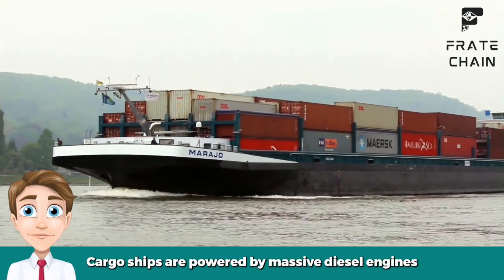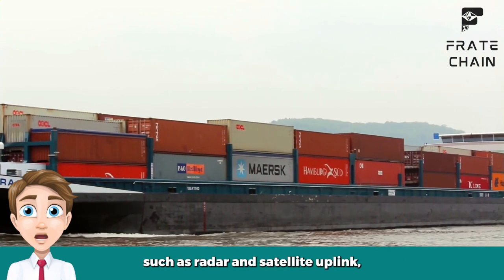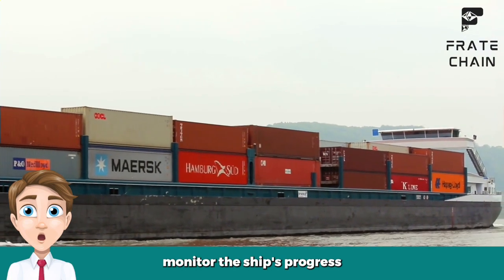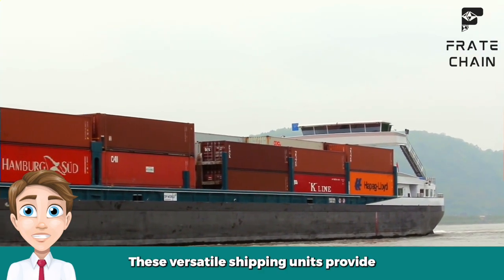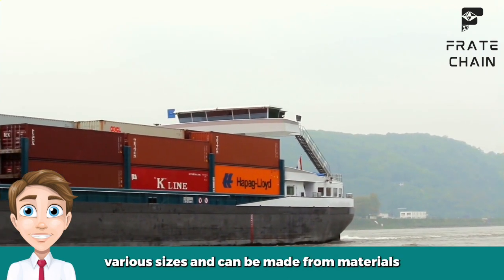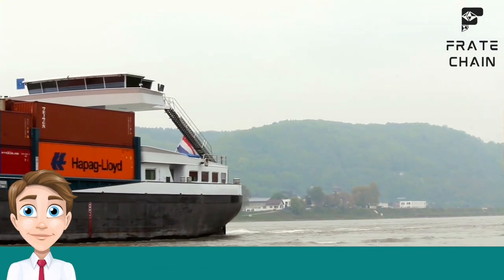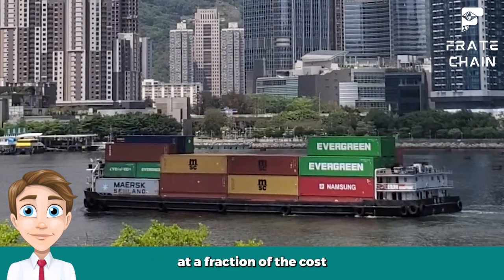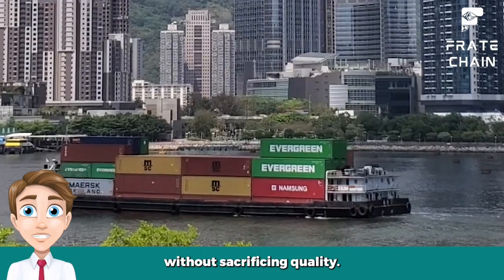How do cargo ships work?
The Amazing World of Cargo Ships